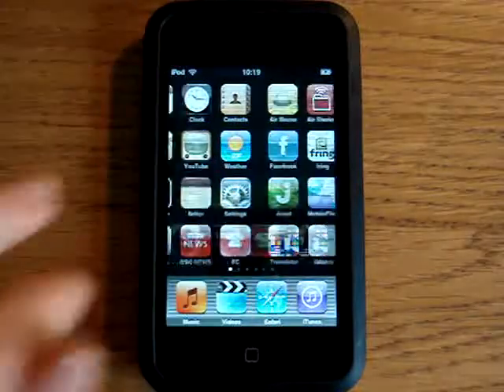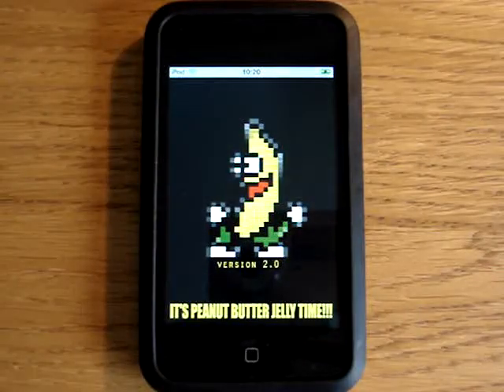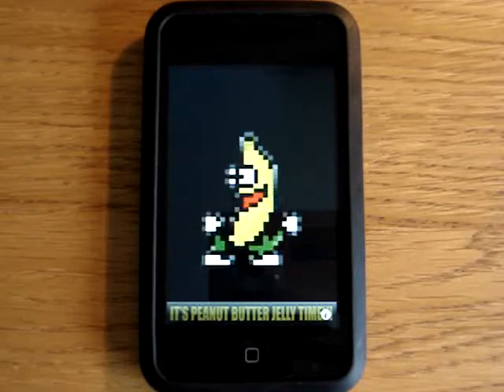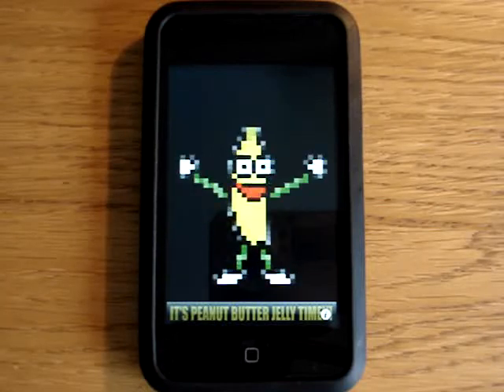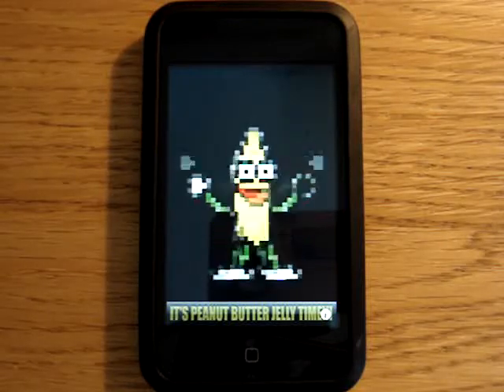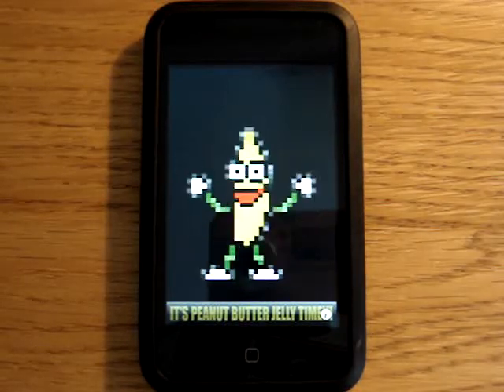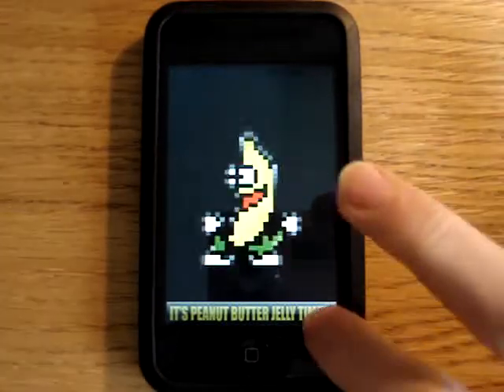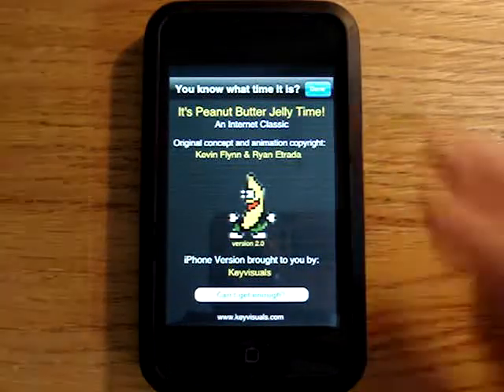PBJ Time (iPhone/iPod Touch App) Review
This is a video reviewing the application Peanut Butter Jelly Time!